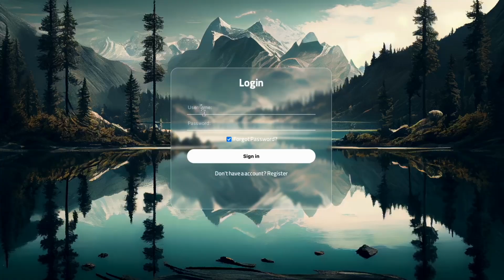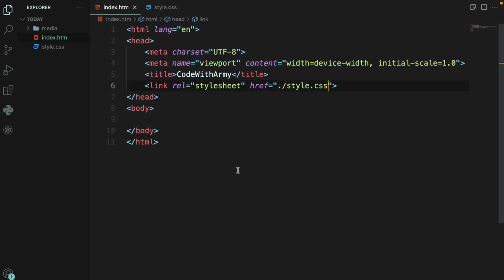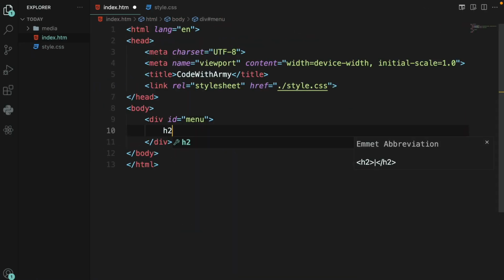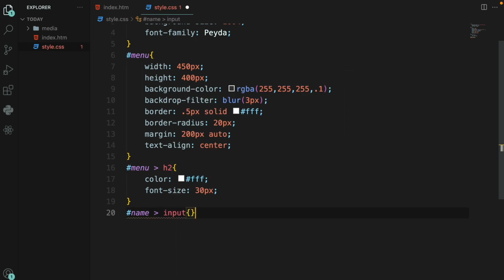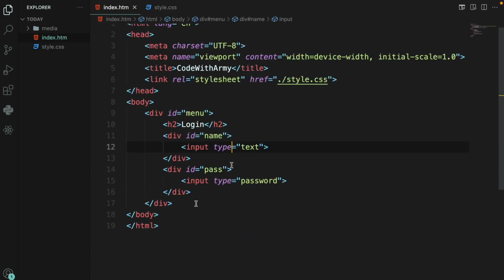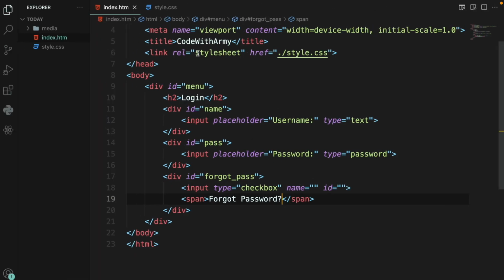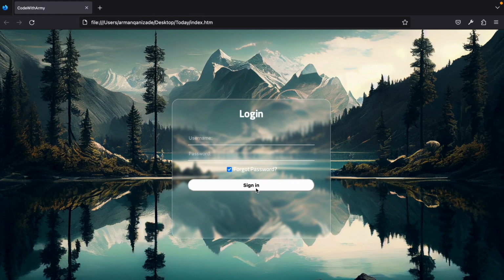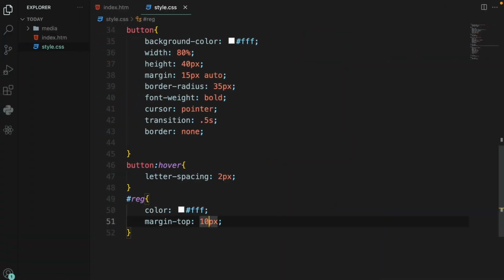Create Login Form using HTML & CSS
create a responsive login form only with html & css about 10 minutes.